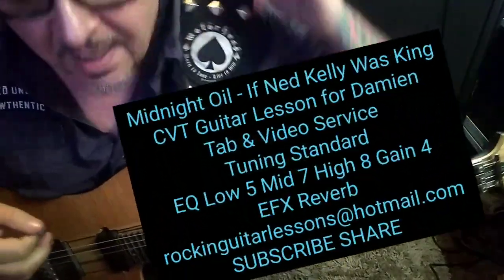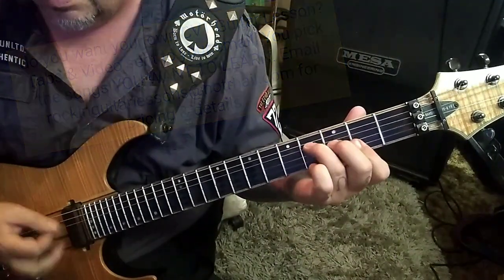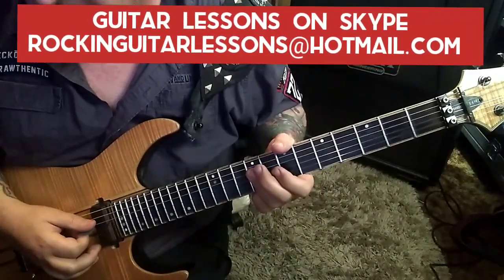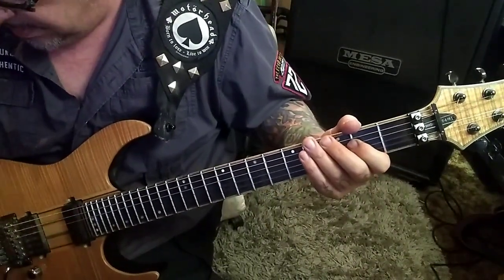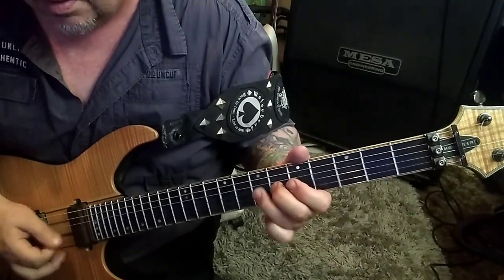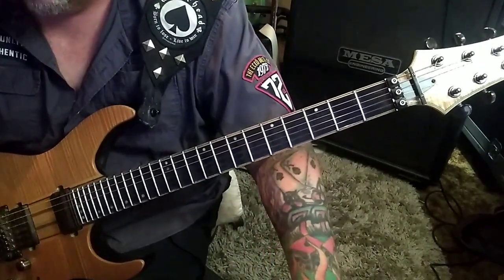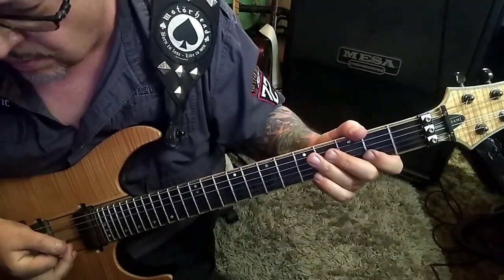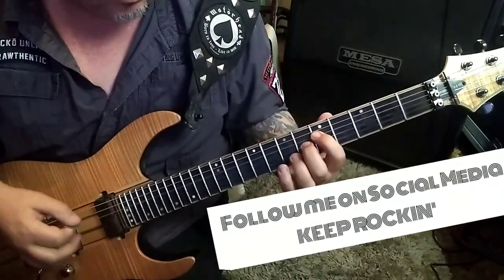How to play IF NED KELLY WAS KING by MIDNIGHT OIL Guitar Lesson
Guitar Martin Rotsey & Jim Moginie
Album Place Without A Postcard
Year 1981
ATTENTION...